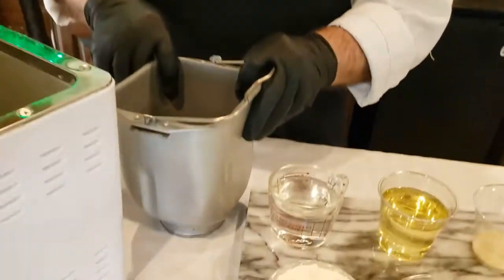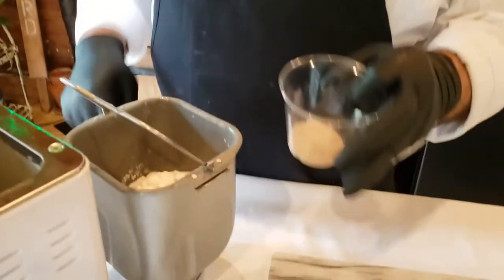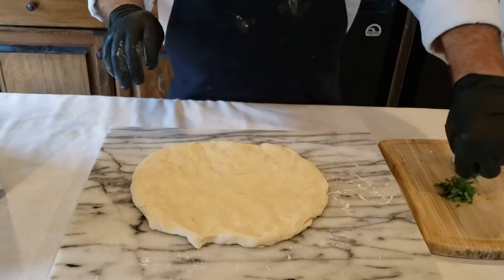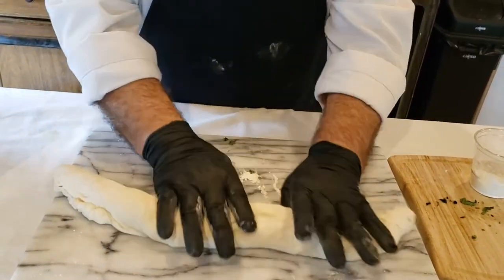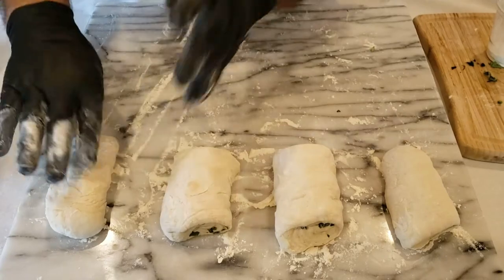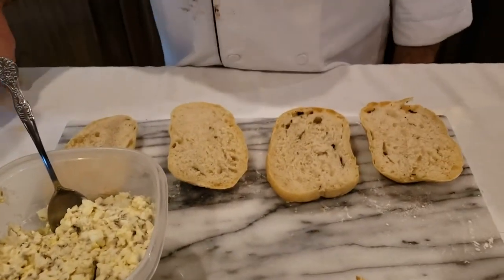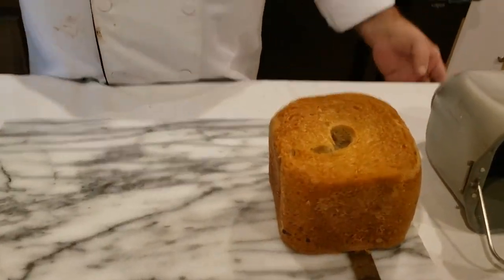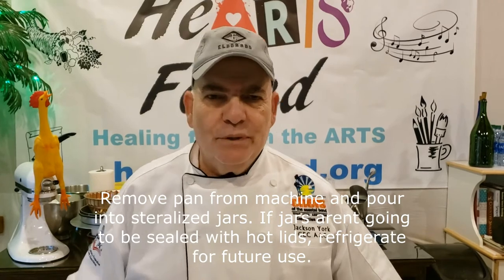Easy Peazy Bread Machine Bread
Sheri's "brother from another mother", Ted, asked if Chef would do a bread machine video for his friend Julie who recently purchased a bread machine. We were happy to do it! Cheers Julie!

White Basil Bread Recipe:
1 lb. loaf
Add ingredients into the machine in this order:
3/4 cup water
2 Tbsp oil
2 Tbsp sugar
1 tsp salt
2 and 1/4 cups bread flour
1 and 1/2 tsp active dry yeast
2 Tbsp fresh basil

Normal setting ~ Start

It came out perfect!

Ciabatta Bread
This bread starts with a yeast "starter" dough. I like to mix up quickly before going to bed and letting it bubble away on the counter over-night. Then the next morning, I can just carry on with making the bread.

Ingredients
Yeast Starter Dough: (Start 8-12 hours ahead - the night before works perfectly)

    1/2 tsp active dry yeast
    3/4 cup water room temperature
    1 cup bread or all-purpose flour

Ciabatta Dough:

    1/2 tsp active dry yeast
    3/4 cup water room temperature
    All of the Yeast Starter Dough From Above plus the following:
    2 cups bread or all-purpose flour
    1 1/2 tsp salt

Instructions:

For the Yeast Starter Dough: Combine all ingredients in a 1-quart (4-cubowl and stir well. Cover with plastic wrap and allow to sit at room temperature for 8-12 hours (overnight works perfectly).

For the Ciabatta Dough: In a large bowl or the bowl of a stand mixer fitted with a paddle attachment, stir the yeast in to the water. Add all of the Yeast Starter Dough that you made earlier and has been sitting. Mix briefly. Add the flour and salt and mix to combine. Beat on medium-low for 3 minutes. Stop the mixer and let dough rest for 10 minutes. Beat again on medium-low for 3 minutes. Stop again and let dough rest for 10 minutes.
Remove dough to a lightly oiled bowl large enough to hold double the amount of dough. Cover the bowl with plastic wrap and let the dough rest until it starts to puff up, about 30-45 minutes.
Using a silicone bowl scraper or spatula, scrape the dough on to a well-floured work surface. Have a cup of flour handy to use. Sprinkle the top of the dough with some flour. Using your silicone bowl scraper, scoop up one edge of the dough and fold it over the top of the dough to reach the middle. Scoop up the opposite edge and scoop it up to cover the fold you just made. Add some more flour to your board and the top of the dough (just enough to control stickiness). Let dough rest for 15 minutes and then repeat this same folding. Let rest another 15 minutes. Flour board and top of dough and roughly shape in to an 8x8-inch square. Using a sharp knife, cut your dough into two 4x8-inch rectangles. Flour the top of the dough then cover with a tea towel and allow to rise until puffy, about 30 minutes.
Meanwhile, preheat oven to 475° F and line a baking sheet with parchment paper (or grease well). When dough is risen, using a bench scraper or silicon spatula and your hand, gently lift the loaves to the prepared baking sheet, being careful not to deflate.
Bake in the preheated oven for 20-25 minutes, or until deep golden brown and the internal temperature is over 200°
Transfer to a cooling rack to cool.

Patti Foley will be our guest next week!
Chef & Sheri

Helping Hurting People Heal